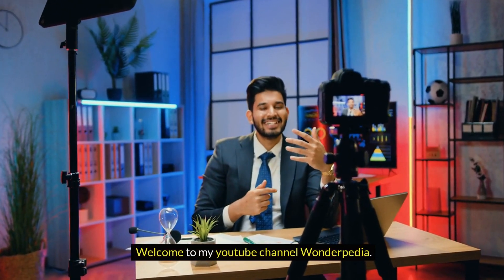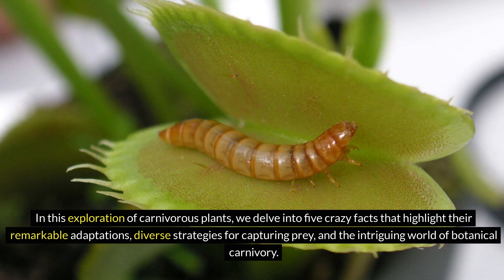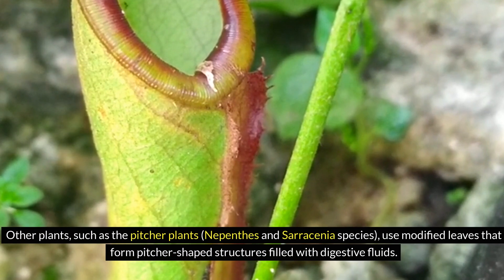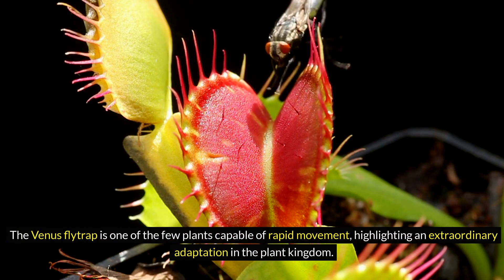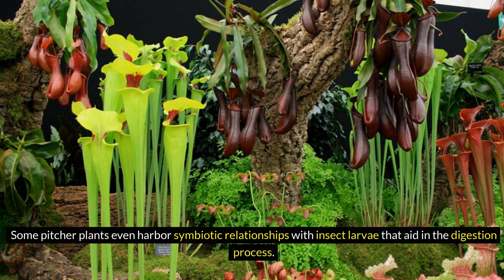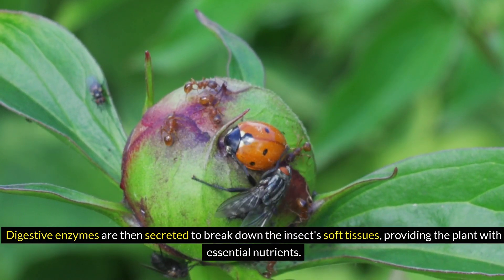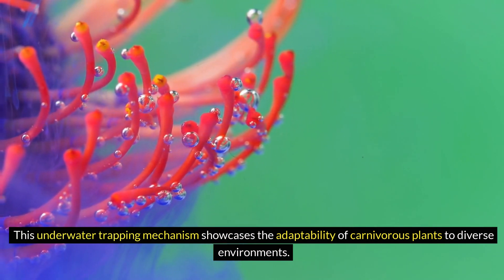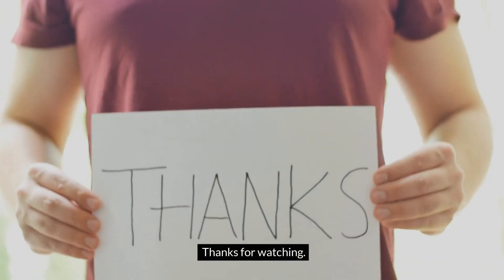5 Crazy Facts About Carnivorous Plants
Did you know that some plants can eat insects and even small animals? In this video, we'll share 5 mind-blowing facts about carnivorous plants, including the largest and fastest growing species! Whether you're a plant lover or just curious about nature's amazing abilities, these crazy facts will leave you in awe of these unique plants. Watch now to learn more about the fascinating world of carnivorous plants!